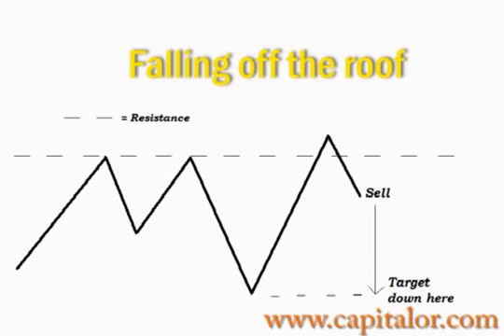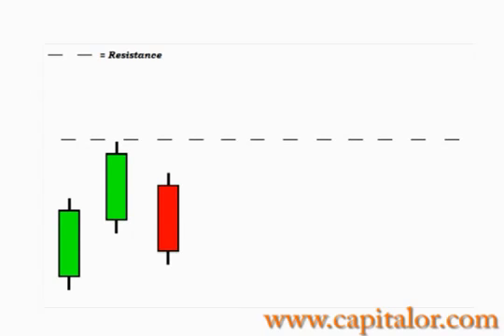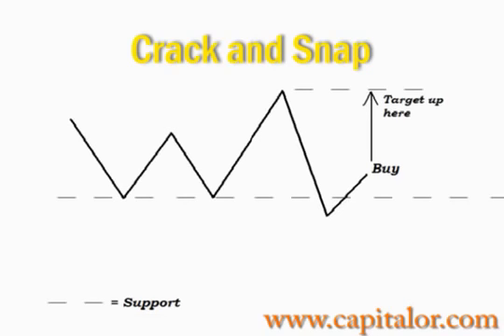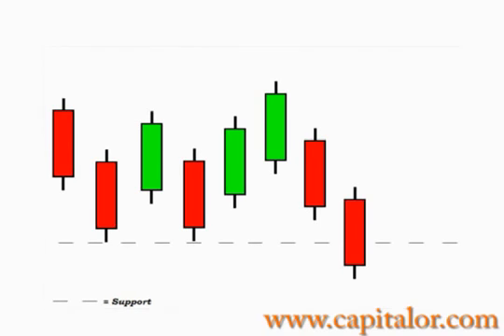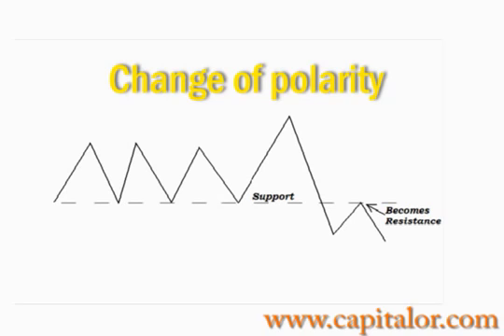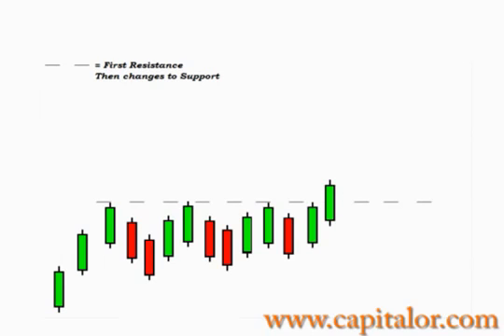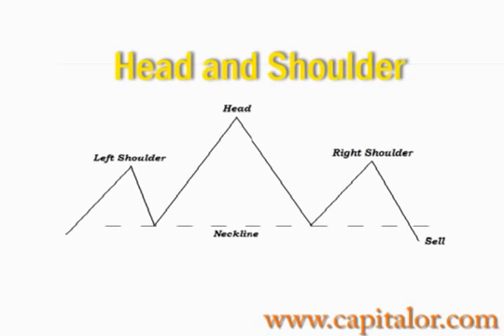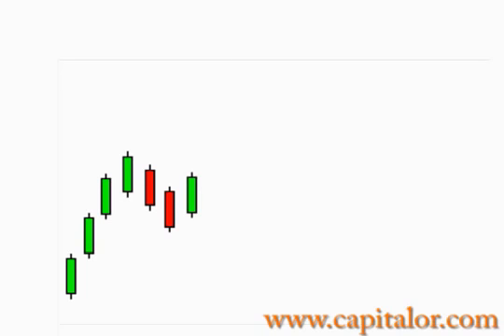استراتيجية محاصرة الربح